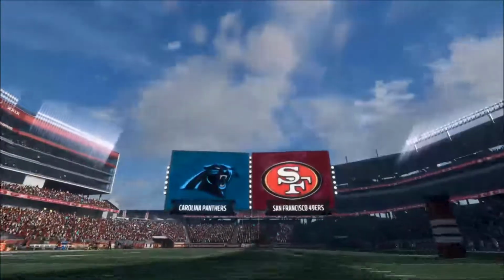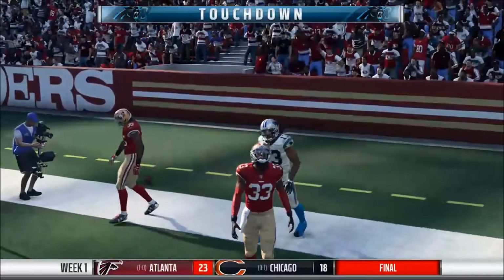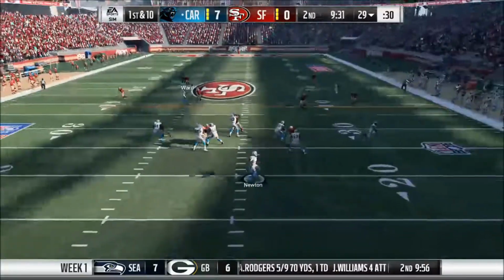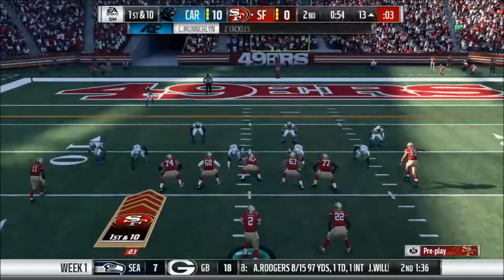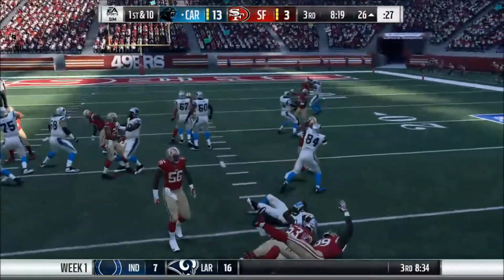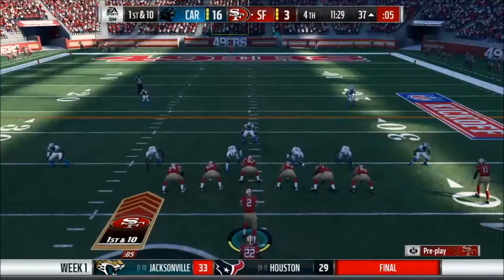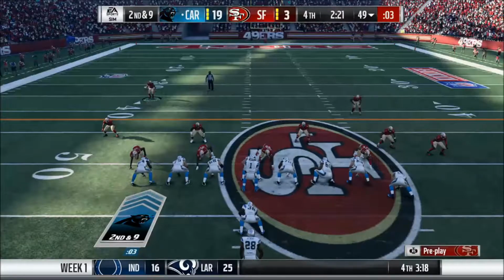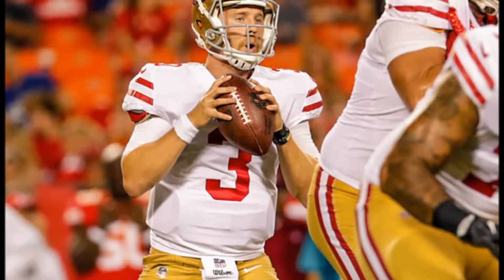WEEK 1 STARTS!!! - Madden 18 49ers Franchise [W1, S1] - Ep. 1 - Ep. 6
Madden 18 Franchise Mode. Welcome to 49ers madden 18 franchise. We will be attempting to bring the 49ers back to their winning ways by taking control of the organization and making moves in the draft and free agency, to make this roster better. Hopefully we can have another successful year in madden 18 with franchise mode, as we did last year.

Madden 18 franchise, madden 18 franchise mode, madden 18 connected franchise, madden 18 cfm, madden 18 career mode, madden 18 player franchise, madden 18 franchise ep. 1, madden 18 franchise mode ep. 1, madden 18 career mode ep. 1, madden 18 longshot, madden 18 franchise mode part 1, mrhurriicane, moonlightswami, beastmode, goodgambro, aaerios, bengal tv, madden 18 rebuild, san francisco 49ers, madden 18 longshot part 1, madden 18 player franchise ep. 1, madden 18 ep 1, madden 18 ultimate team, madden 18 draft champions,  madden 18 how to make coins fast, madden 18 sniping tutorial, mut squads, madden 18 tutorial.